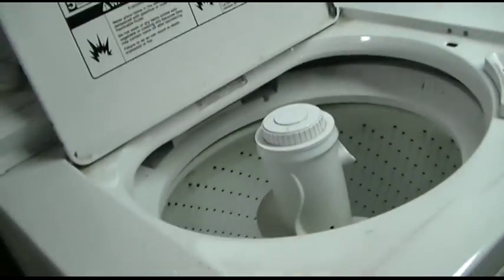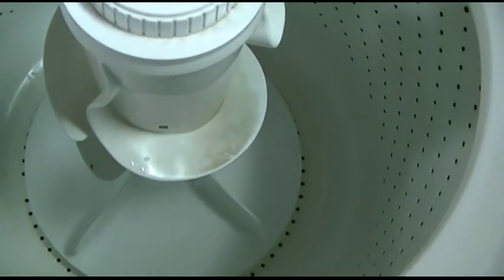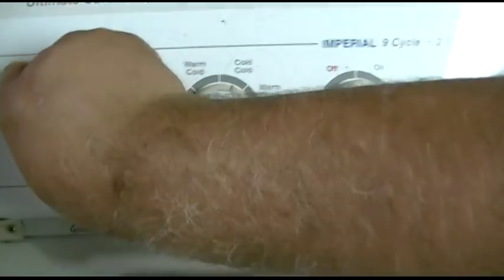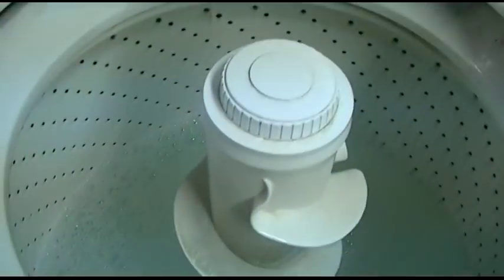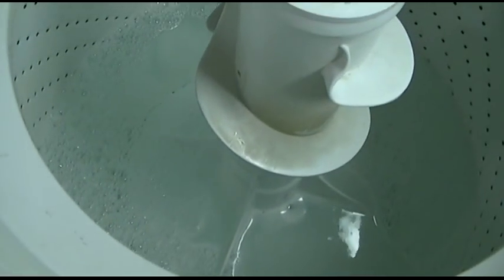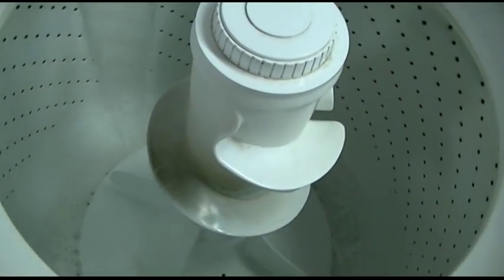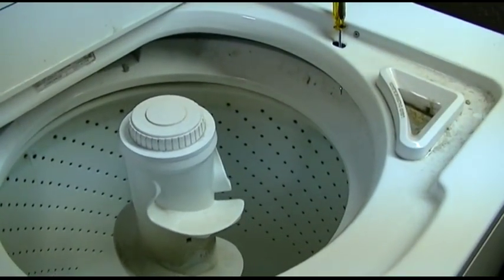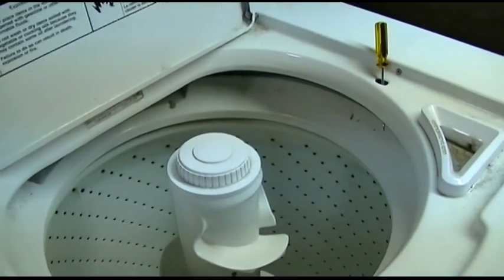Broken Motor Coupler Diagnosis--Whirlpool Direct-Drive Washer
This poor direct-drive Whrilpool Washer has seen it all over the years since about 1995.  Beaten, abused, and worn out, the motor coupler finally let go.  This video shows what to test and listen for to verify your machine has a broken motor coupler.